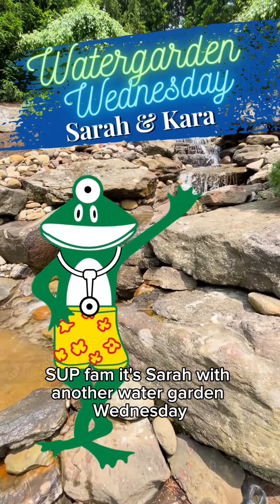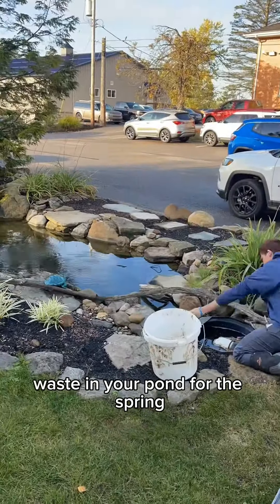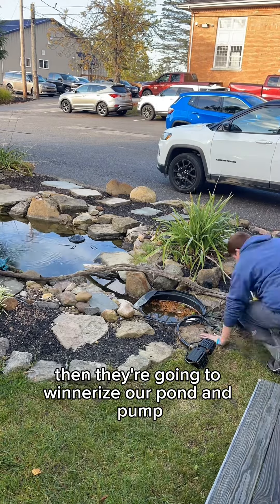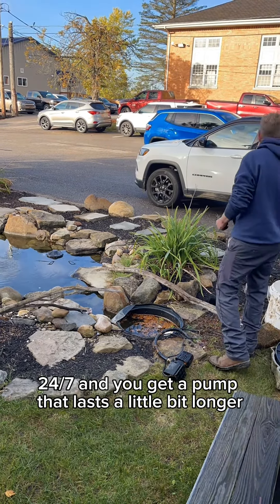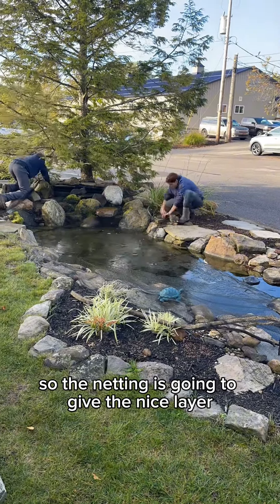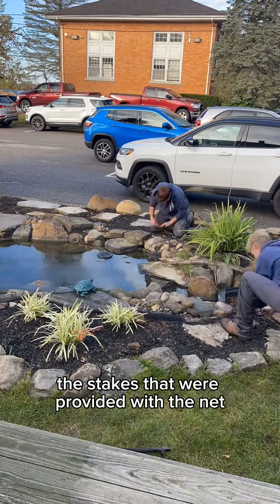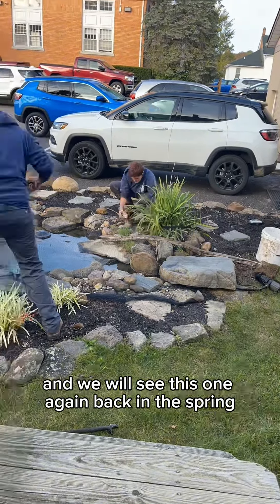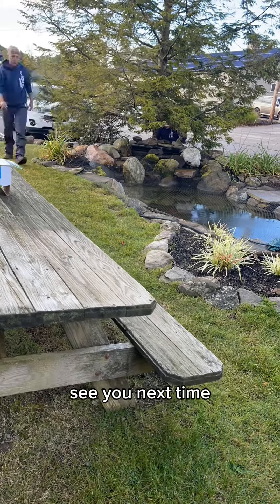Watergarden Wednesday Season 1 Episode 6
Winterizing our shop pond